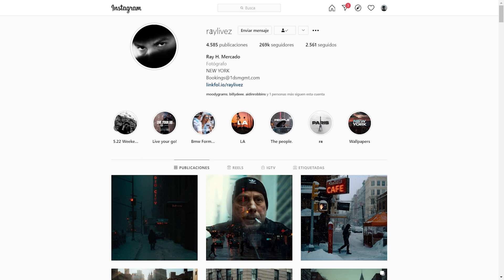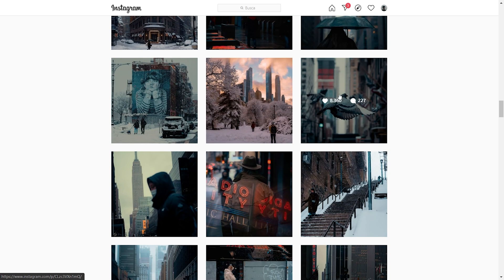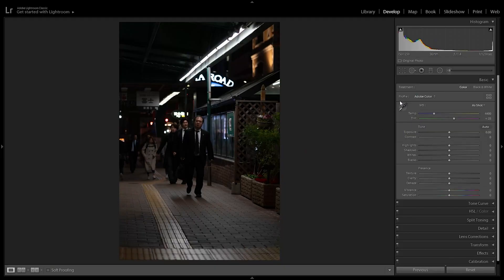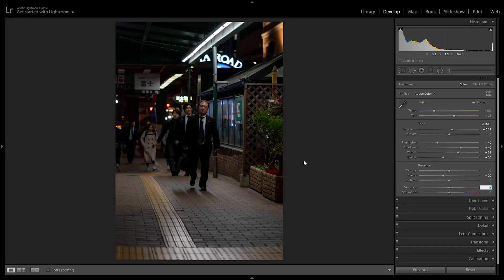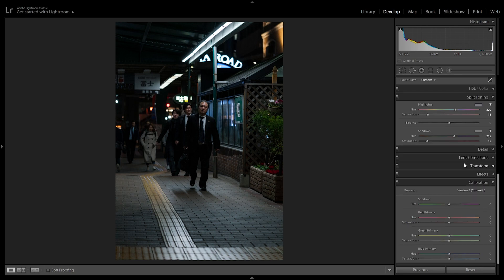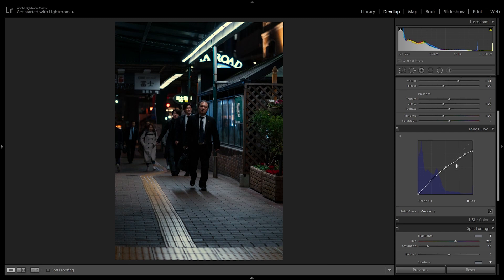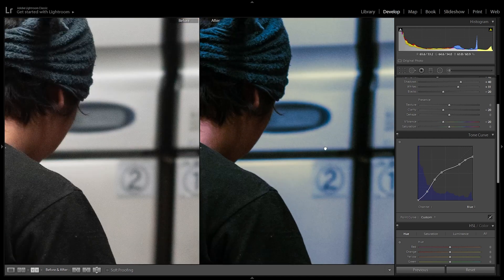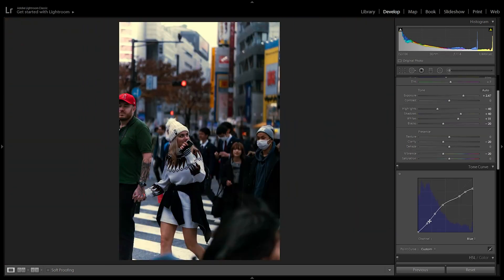How to edit like RAYLIVEZ | Lightroom Tutorial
In this Tutorial we analyze and break down the colors behind RayLivez's street photography (his most current style). We take a look at how he  edits his colors in Lightroom Classic. Then we create a preset and apply it to different situations.
I hope you like it, boys and girls.

○ FInd THIS and many more presets in my shop (in case you want to support me)

My gear:
○ Sony a6500
○ Laptop HP OMEN 15
○ Tamron 17-28mm F2.8
○ Sony 16-50mm F3.5-5-6 PZ OSS